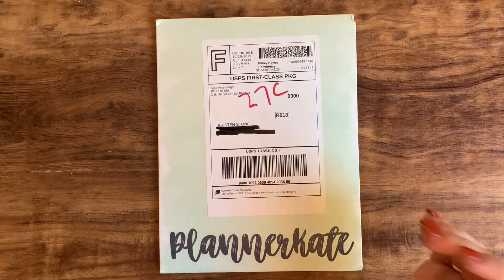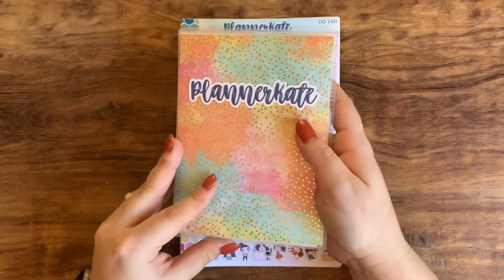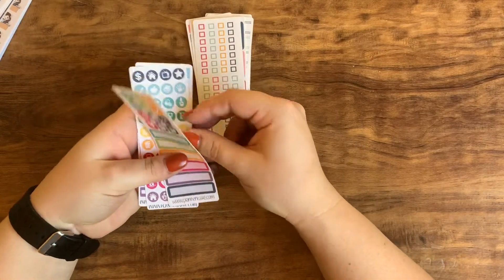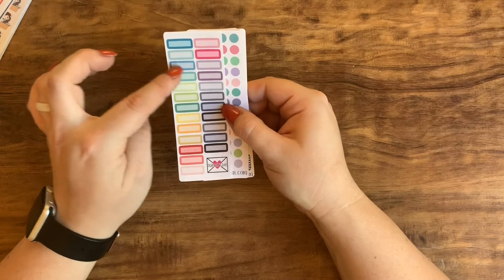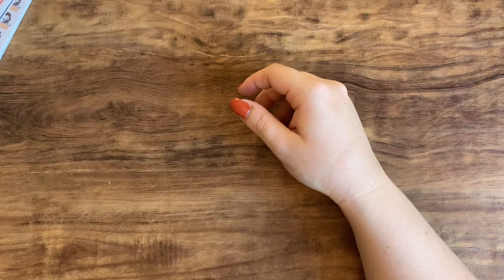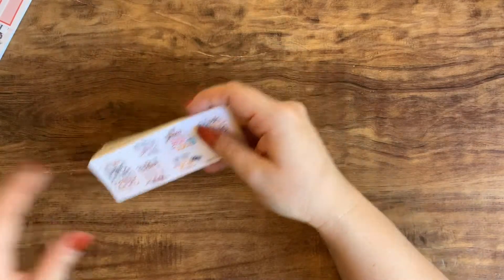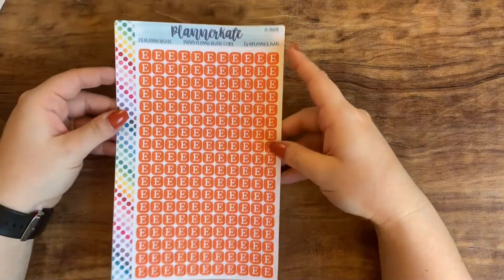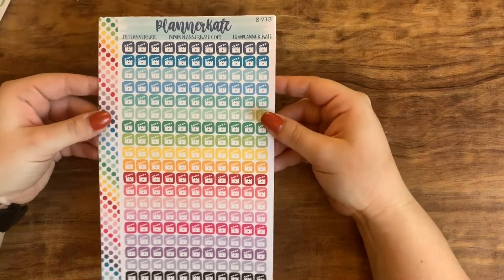PLANNERKATE HAUL | Sale Sheets, Freebie Samplers, & Functional Stickers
In this video, I walk through a haul I received from PlannerKate that includes sale sheets, freebie samplers, and functional sheets. I’ll be using these stickers going forward in my Erin Condren Hourly Life Planner. See below for products used in this video.

Equipment Used:
Video – iPhone XS
Phone Mount